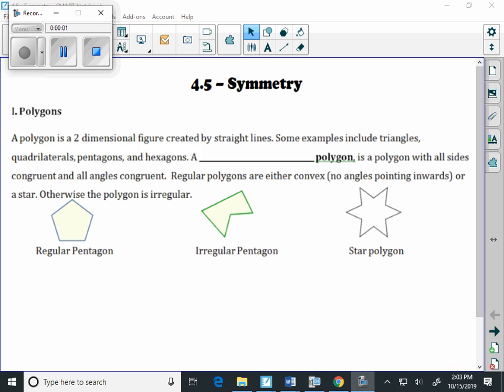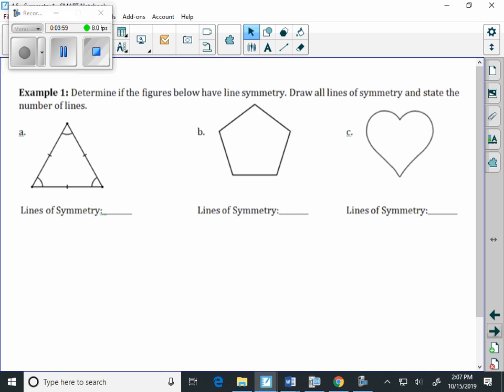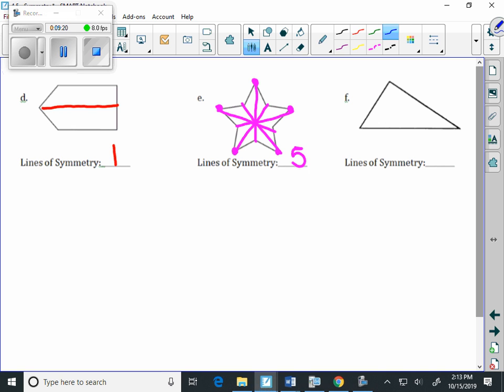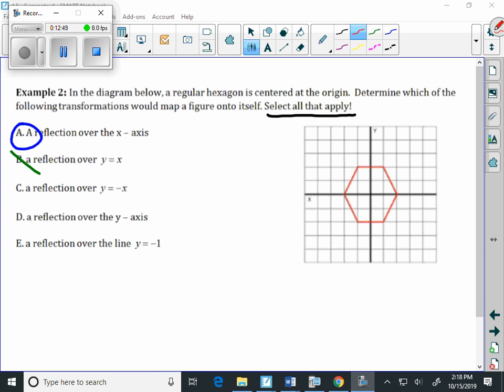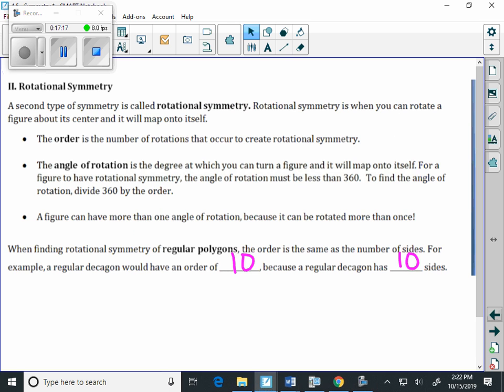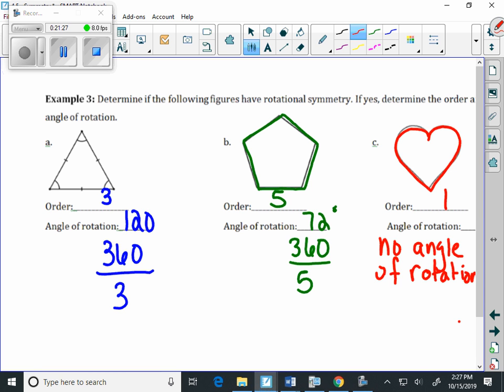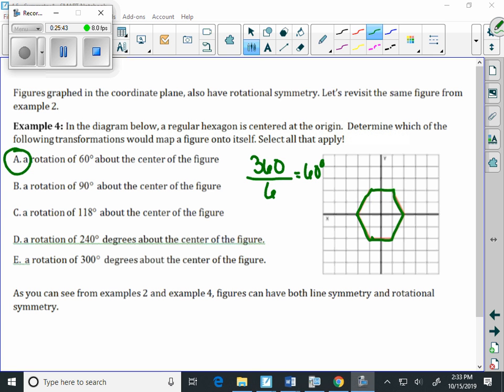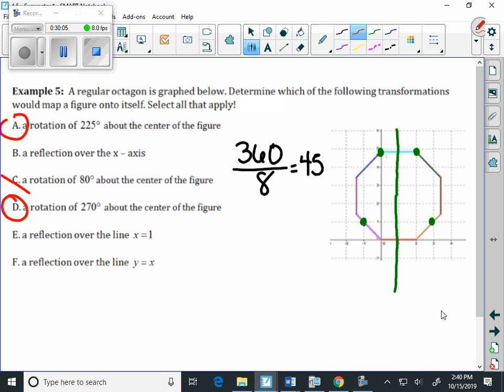geo notes 4 5